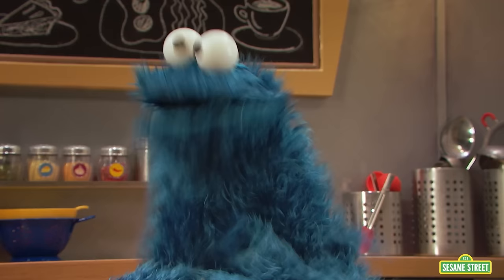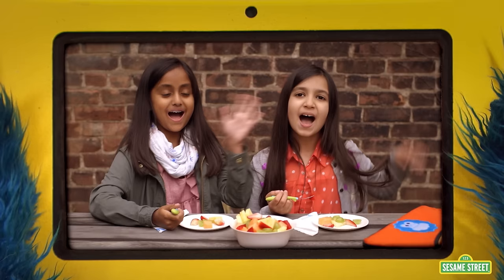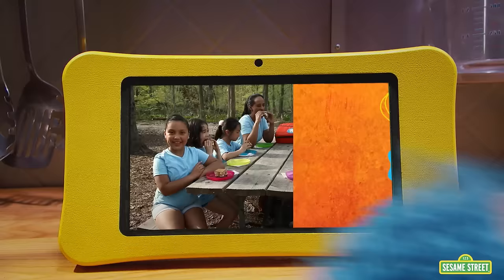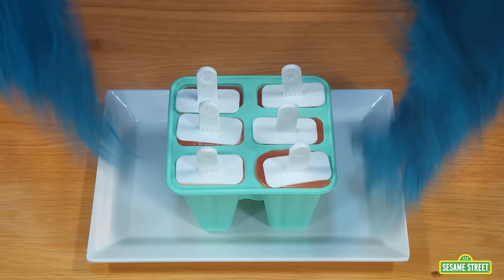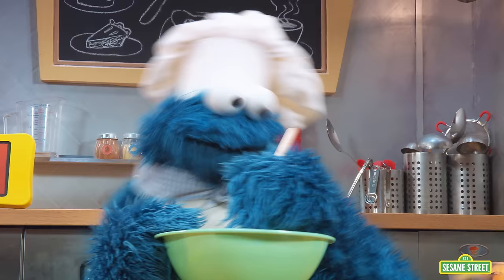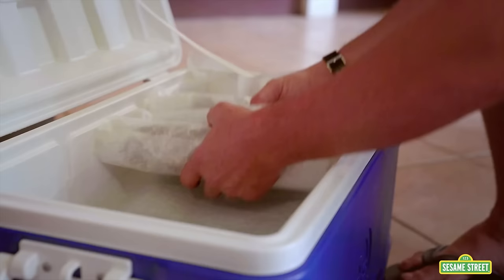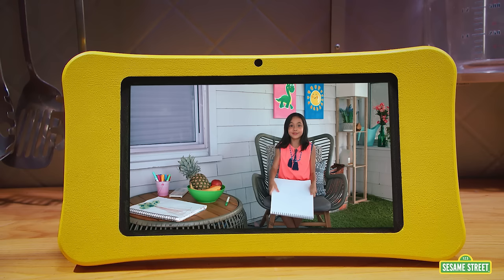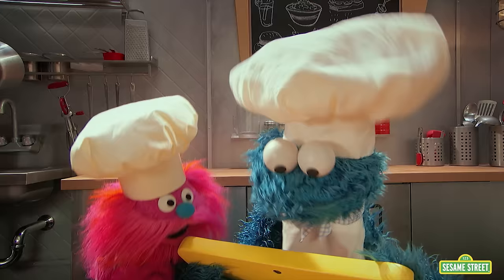Sesame Street: Yummy Dessert Recipes for Kids | 1 HOUR Cookie Monster's Foodie Truck Compilation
It's time for dessert! Cookie Monster and Chef Gonger show us how to make healthy, delicious recipes including fruits, cake, s'mores, and more!

Welcome to Sesame Street! A colorful community of monsters, birds, grouches, and humans—a place where everyone counts. With a signature mix of laughter and learning, Sesame Street has been enriching minds and bringing families closer for five decades. Rigorously researched and deeply inclusive, Sesame Street has become the most-watched children’s program in history. For more fun games and videos for your preschooler in a safe, child-friendly environment, visit us